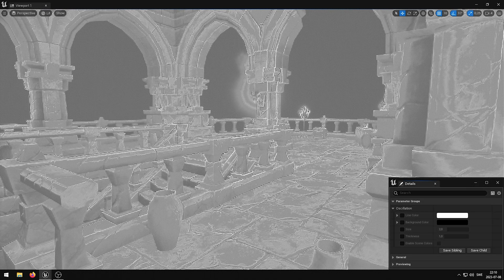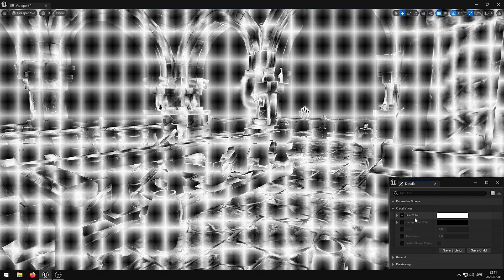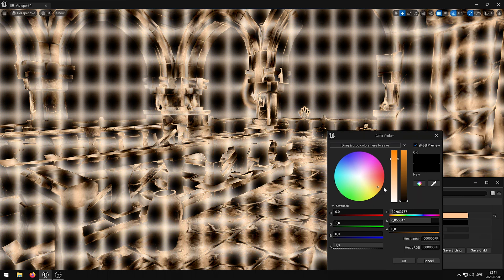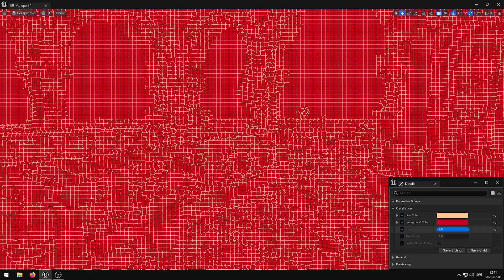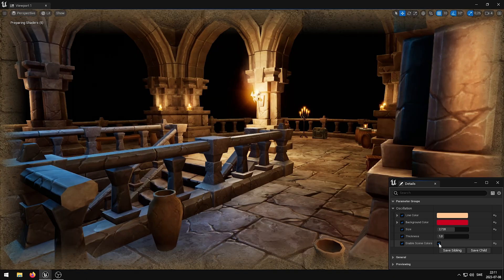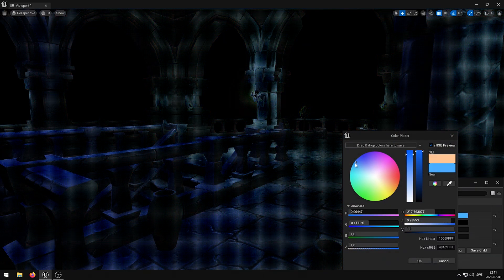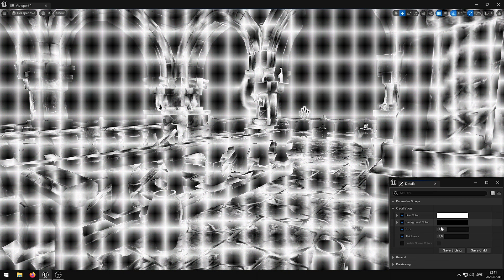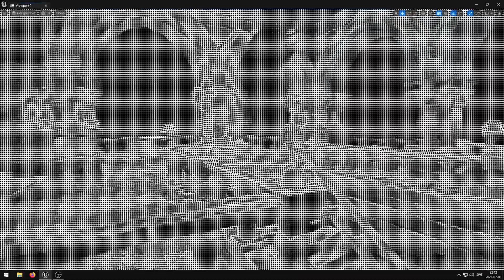Oscillation Shader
This video will showcase my Unreal Engine - Oscillation Shader. This product is part of Elias Wick - Wireframe available for purchase